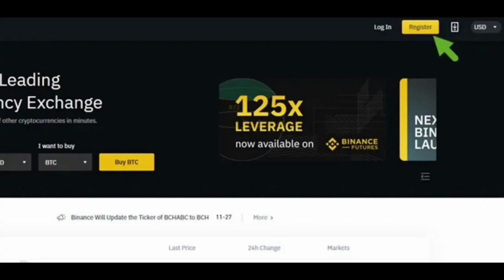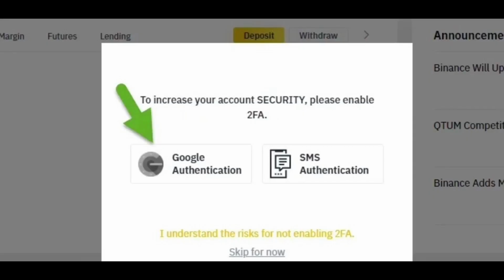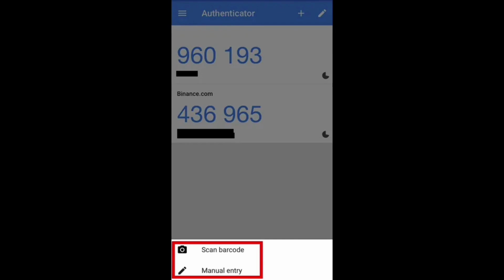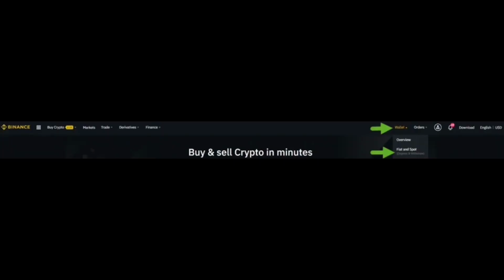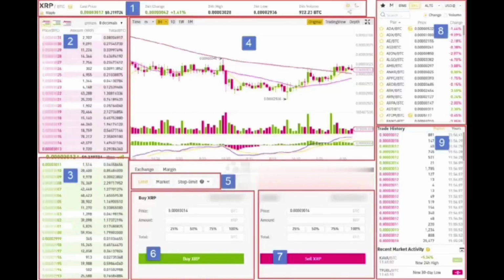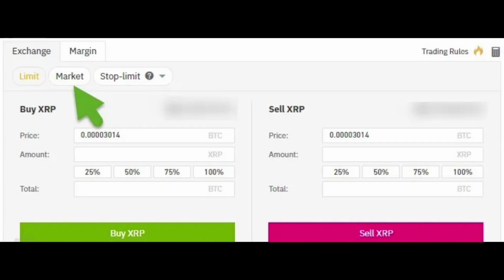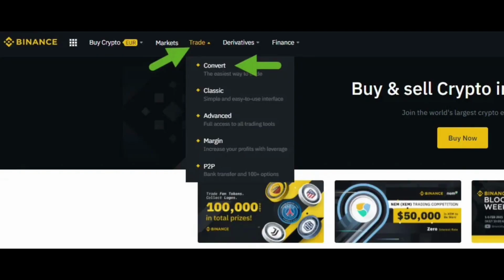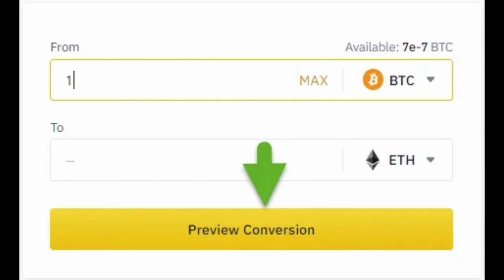What Is Binance? Full Beginner's Guide to Binance Exchange (2025)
In this video, you'll learn everything you need to know about Binance, the world's largest cryptocurrency exchange.

Whether you're a total beginner or just getting started in crypto, this guide covers it all:

📌 Topics Covered:

What is Binance?

Security tips and verification

How to deposit and withdraw funds

How to buy and sell crypto

Spot vs Futures trading

🎯 Perfect for: crypto beginners, new investors, and anyone curious about how Binance works.

📅 Uploaded: April 2025